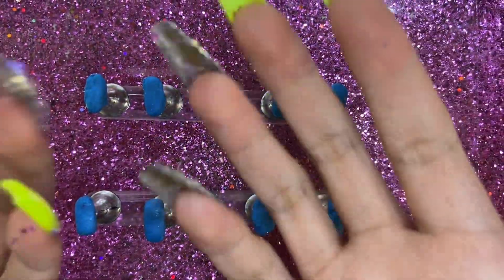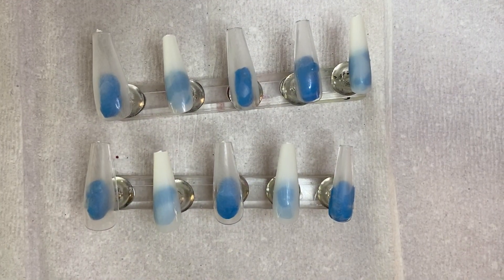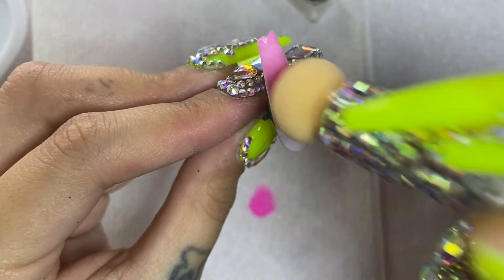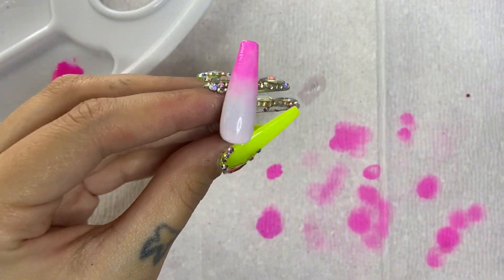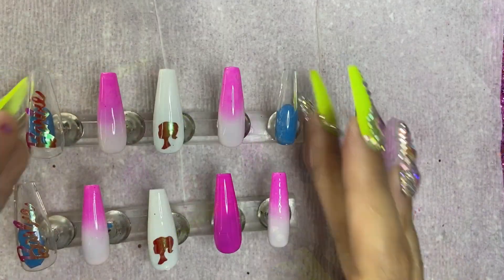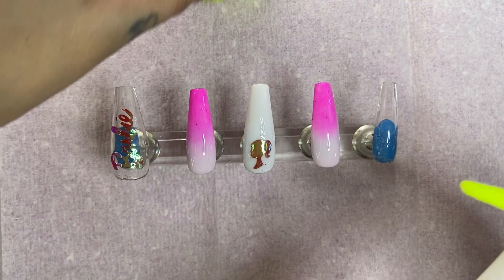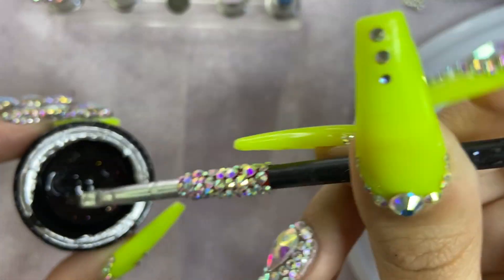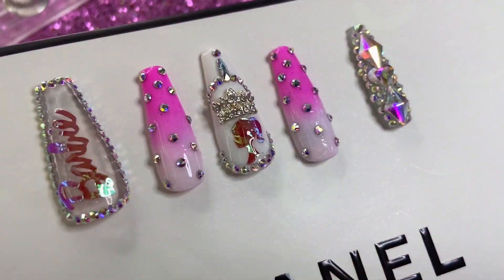EXTRA AF Barbie press on nails | how to ombré | vanity val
BARBIE DOLL PRESS ON NAILS

💎intro: HELLOOO my beautiful boujee friend. So today I am going to show you how I learned how to do ombré on my press on nails. I will also show you how I decorate them and apply my stones.

💎 VIDEOS TO HELP YOU GET STARTED 💎

💎DIY Press on nails + starter kit | Easy 💅🏽 | Vanity Val

💎HOW I APPLY MY PRESS ONS💎 (a more detailed video)

💎ITEMS MENTIONED / ITEMS I USE IN THIS VIDEO💎

💎 long coffin press on nails (clear)

💎Long coffin press on nails (natural color)

💎loctite putty

💎Crystal gel / stoning glue (After a month of using I realized it takes too long to set. Instructions say 3 mins. Sometimes takes 5 mins or more.)

💎 flat back crystal kit with tweezers+wax pen

💎Crystals with larger round crystals

💎 gel nail polish (aimeilie) color 118

💎sun uv lamp

💎beetles no wipe clear top coat

💎crystal kit with larger different shape stones (no wax pen or tweezers included)

💎Mia Secret Resin glue

💎Beetles Gel Nail Polish Set

💎Sponge Nail Art Tool Pen for ombré

💎SUPER STRONG Nail Glue

💎Nail Files and Buffers

💎Nail Magic Nail Cuticle Oil

💎Asp gel polish- white hot- Sally’s beauty supply

Extra things you will need:
💎cuticle pusher
💎acetone/rubbing alcohol

All songs used in this video are by LAKEY INSPIRED. CHECK OUT THEIR SOUND CLOUD AND YOUTUBE CHANNEL.